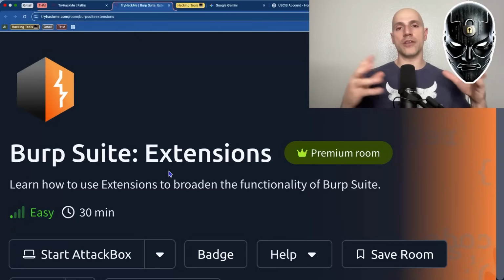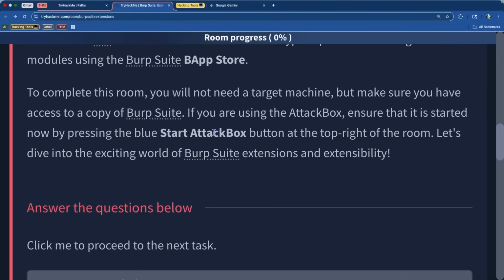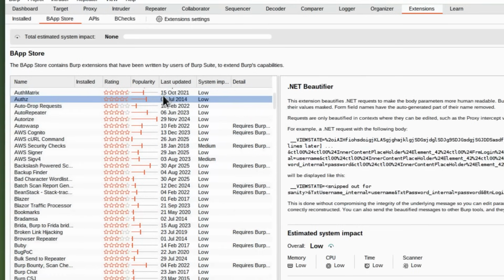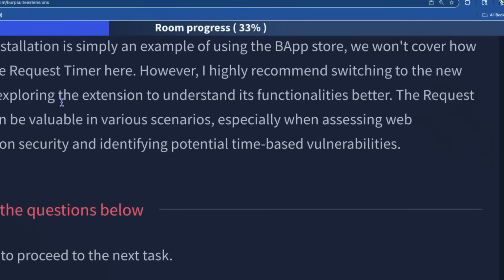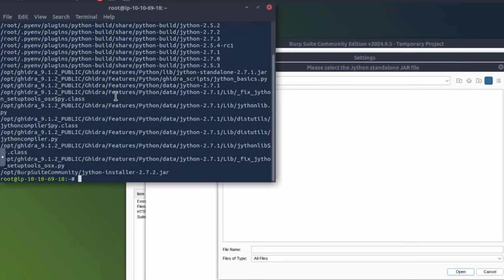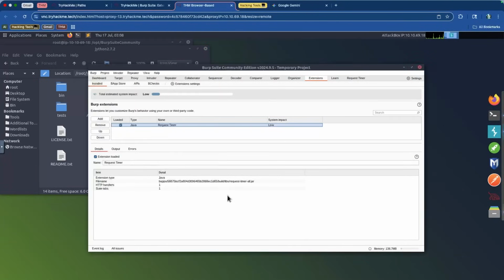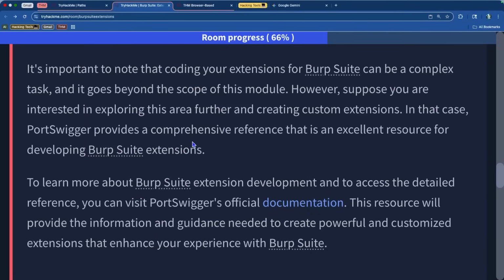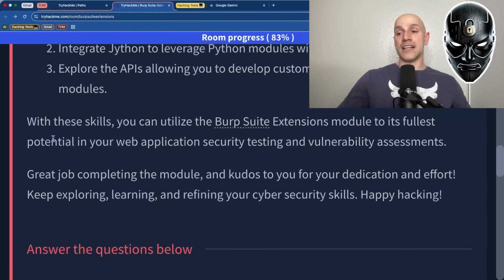Burp Suite Extensions | Jr.PenTester EP21 | TryHackMe Burp Suite For Beginners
- Exclusive Downloads
- Bug Bounties
- Python Automations for CySec, PenTesting, SysAdmin
- Exclusive Content

Burp Suite Extensions Time Stamps:
00:00 Overview (Start Here)
02:27 Hackaholics Anonymous
03:09 Intro
04:41 The Extensions Interface
08:21 The BApp Store
12:58 Python
20:23 The Burp Suite API
25:13 Conclusion & Final Thoughts
31:08 Hackaholics Anonymous